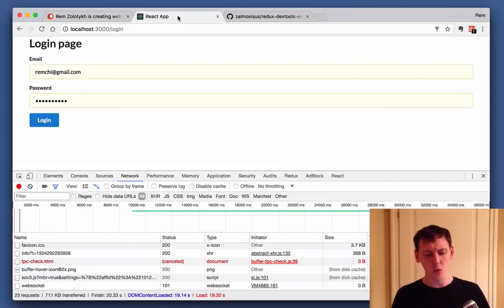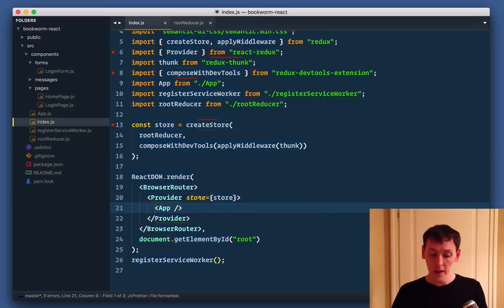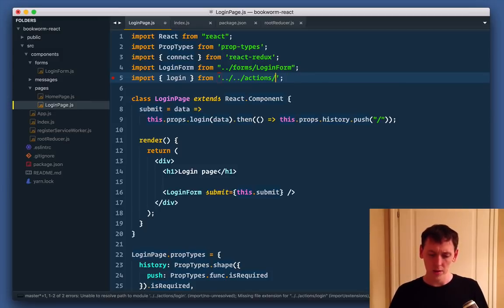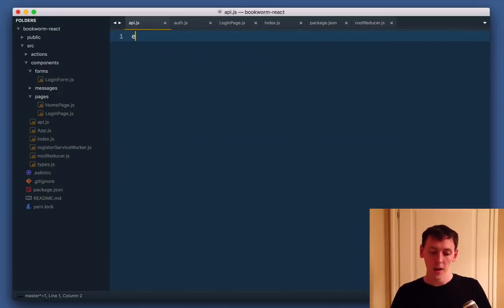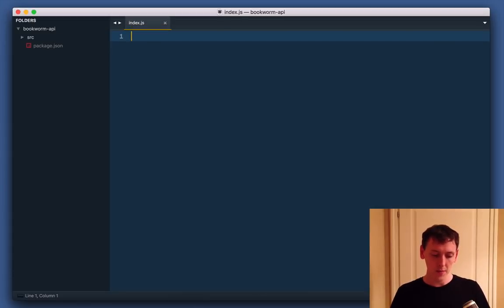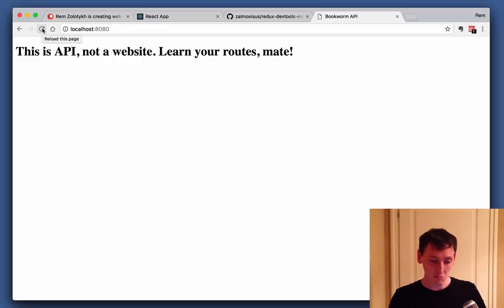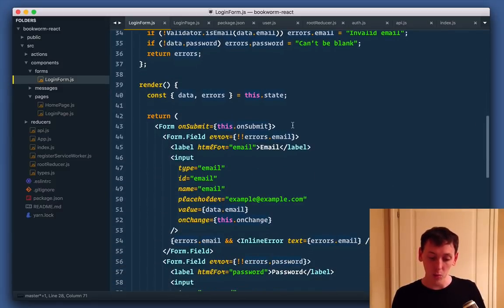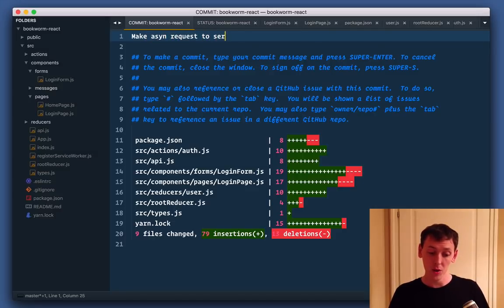Build Real Web App with React #02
- setup Redux and create our first reducer and thunk action
- make async request to server
- setup backend server with ExpressJS and use babel to use latest and greatest JS